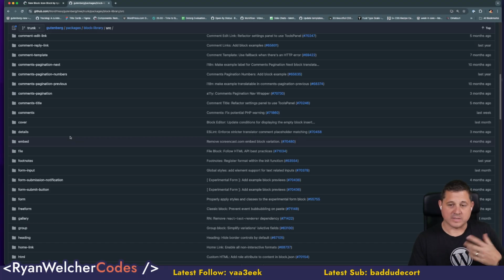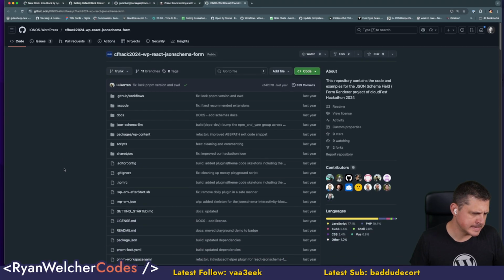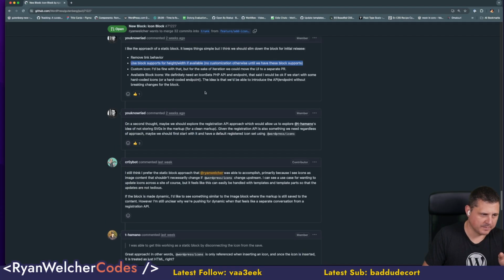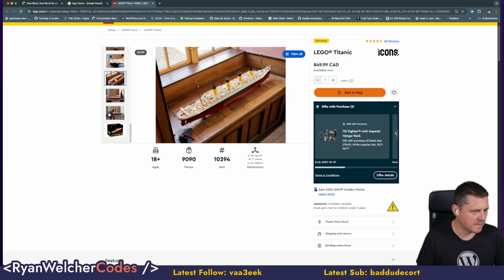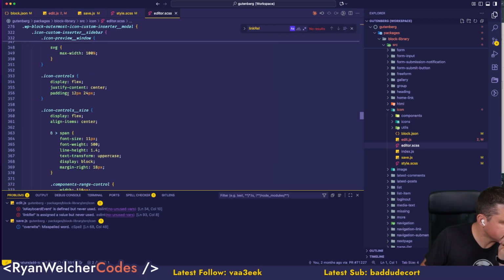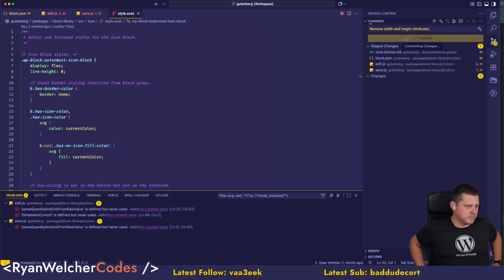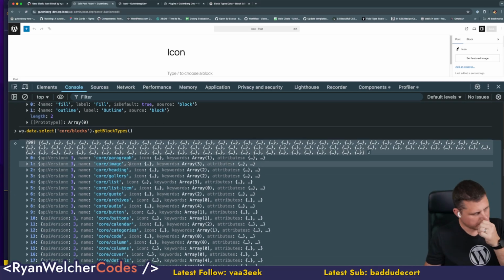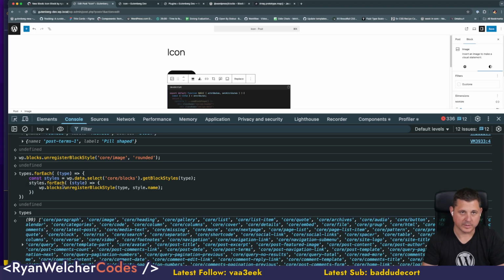Building the new Icon Block for WordPress core: Part 4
Last week we looked at how to create new block supports for width and height so we can use them in the Icon Block. I was able to get them working off stream so I'll walk us through how I got it working and then we'll continue addressing the review notes for the Icon Block